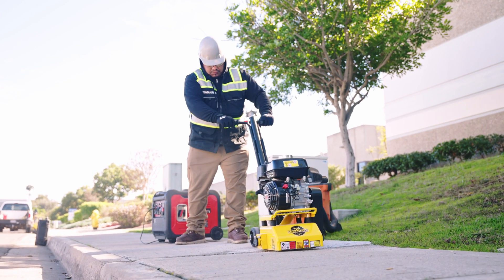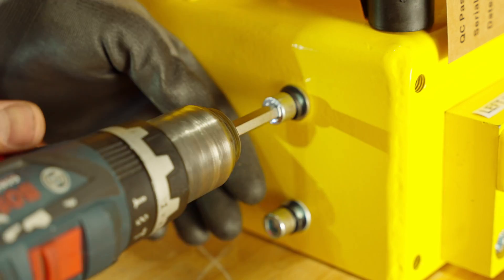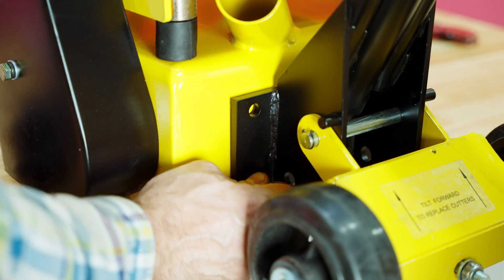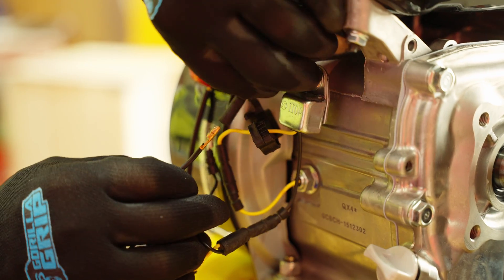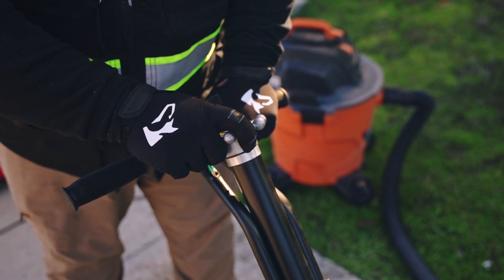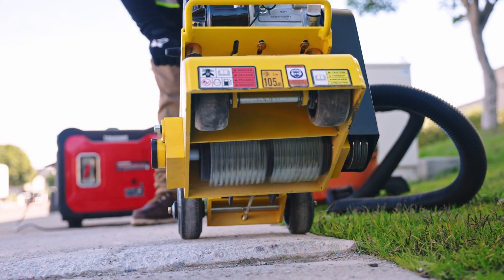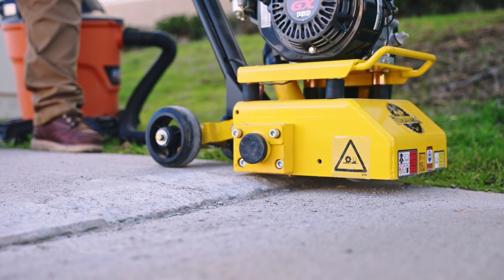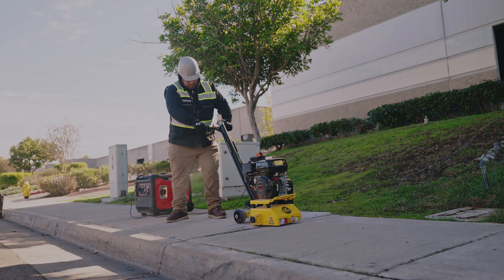TOMAHAWK Concrete Scarifier Unboxing, Assembly, and Operation Tips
TOMAHAWK Scarifiers are perfect for sidewalk trip hazard repair, floor cleaning and preparation, as well as, concrete, coating, traffic line, and marking removal. Powered by an incredible 5.5 HP Honda engine, easily scarify, level, and smooth approximately 350-500 sq. ft. per hour of concrete surface at a depth per pass of 1/8 in.

8" Concrete Scarifier Powered by Honda

►BLOGS
How to Replace a Scarifier Cutting Drum

► CHAPTERS:
0:00 Intro
0:10 Unboxing
0:15 Assembly of Scarifier
1:00 Start up Guide
1:45 Connect with Us